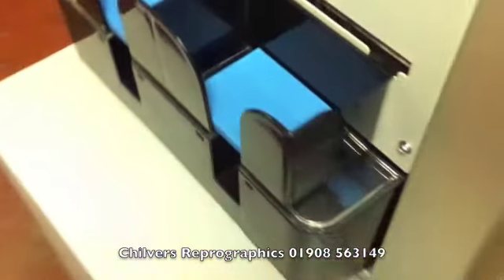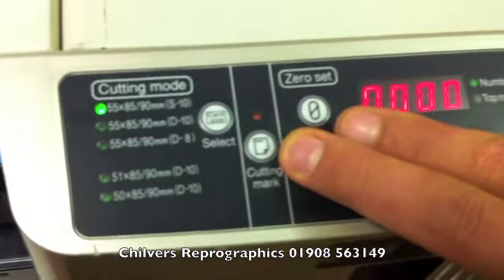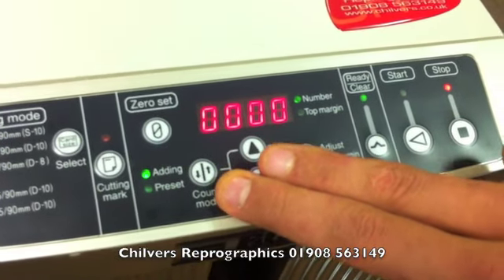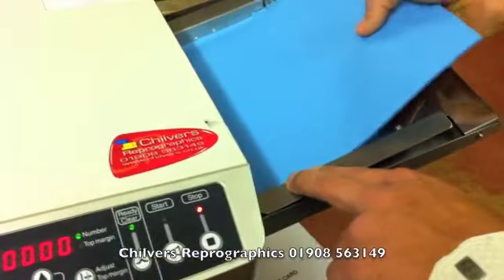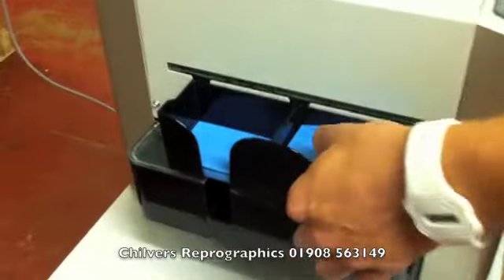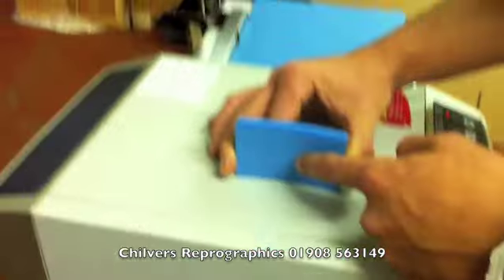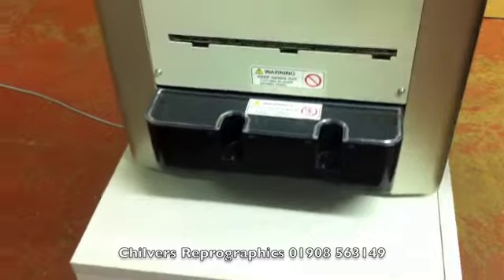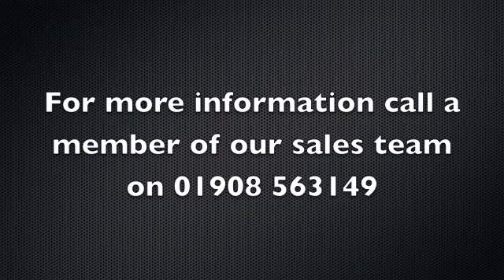Uchida BC-10 Business Card Cutter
The Uchida BC-10 Business card cutter is ideal to work in conjunction with any digital printer or litho print that needs to produce high quality on demand business cards. The innovative Uchida BC-10 is ideal for any environment with touch button set-up and deep pile feed tray. Starting with A4 size pages that have been printed with 10 cards on a page, the BC-10 can cut the pages into business cards, with unbelievable ease, speed, and accuracy.The Uchida BC10 has a register mark system that adjusts where it cuts on each sheet depending on where the image has been put onto the sheet. This ensures an accuracy of cut not possible on an ordinary guillotine.
With the Uchida BC10 Up to 120 Business Cards can be cut every minute with a beautiful crisp edge. The machine has a cutter life of up to 17 million Business Cards ensuring an amazingingly low cost of ownership.